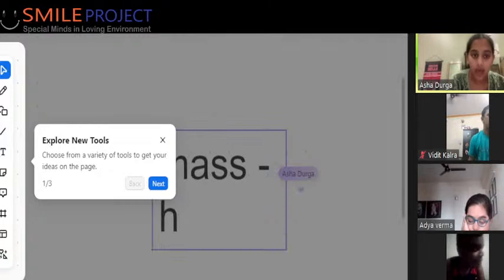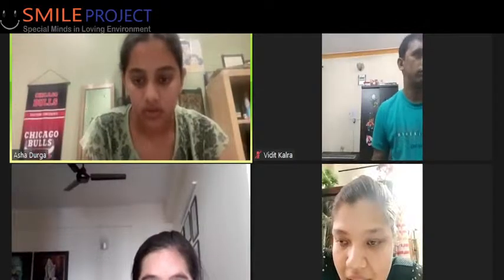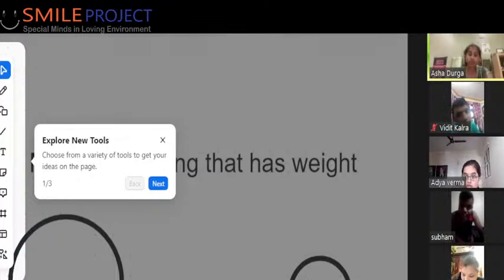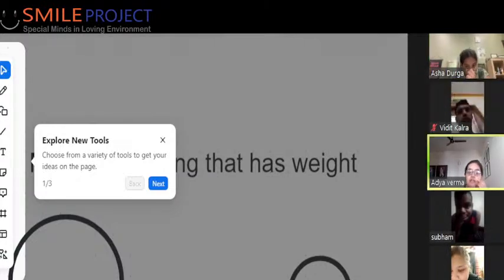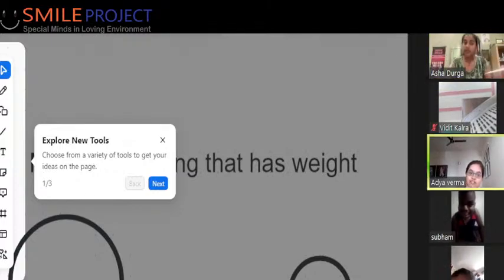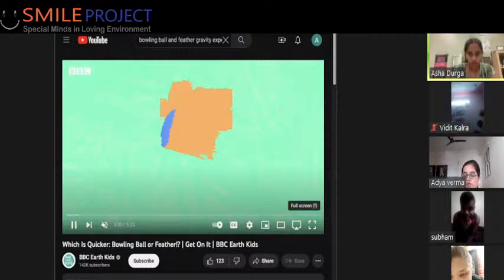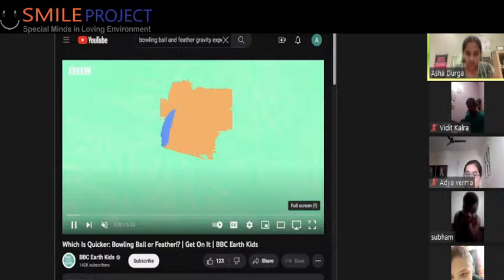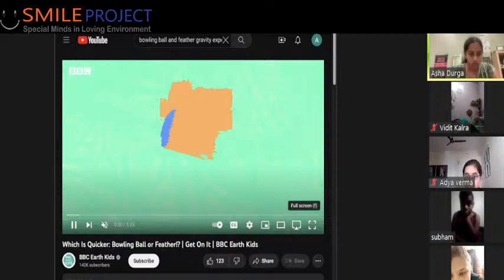SMILE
SMILE Academic Session